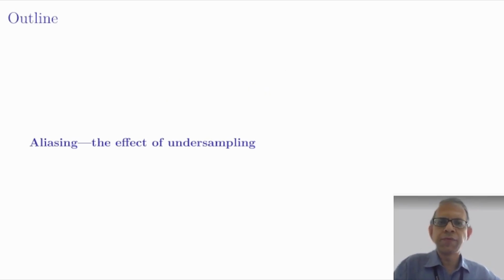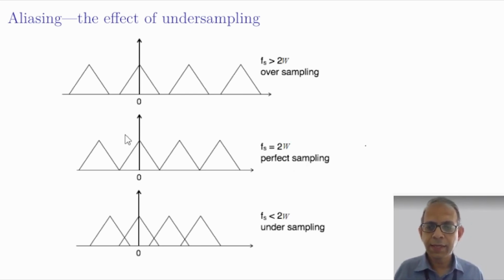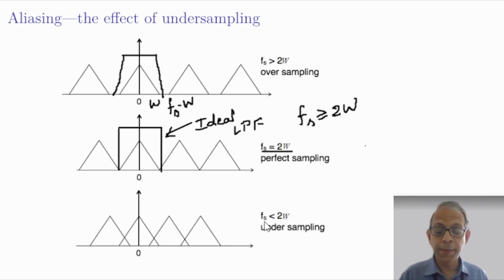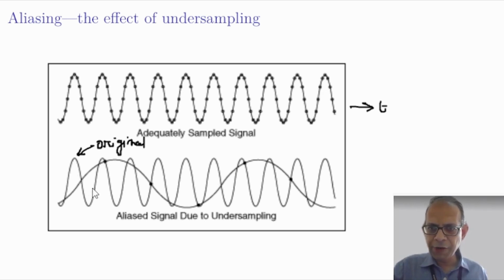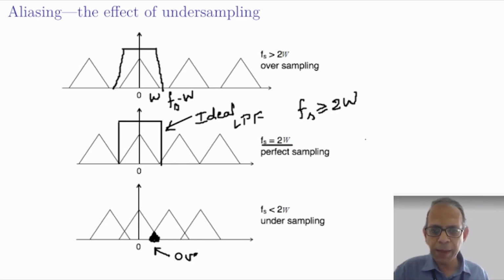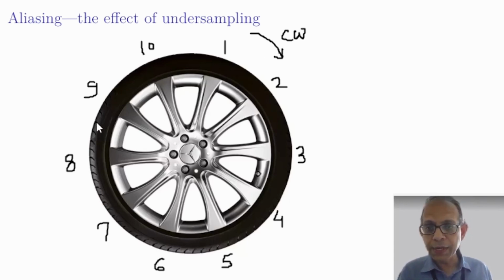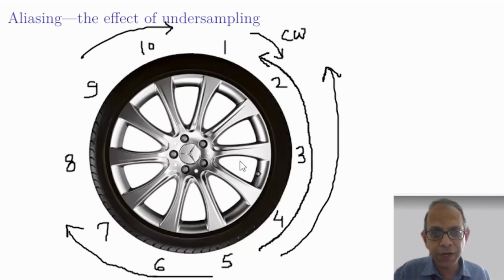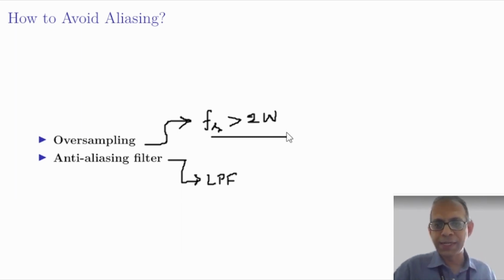Digital Communication: Sampling (Part 5 of 7) | Dr. Kamlesh Gupta | Engineering and Arts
This module discusses oversampling, perfect sampling, and undersampling. In particular, it describes aliasing, which is the effect of undersampling, and explains it with an example. It also briefly discusses the ways to avoid aliasing, namely, oversampling and using an anti-aliasing filter.